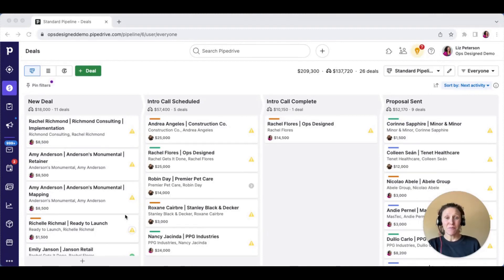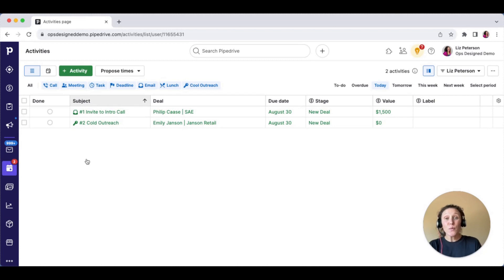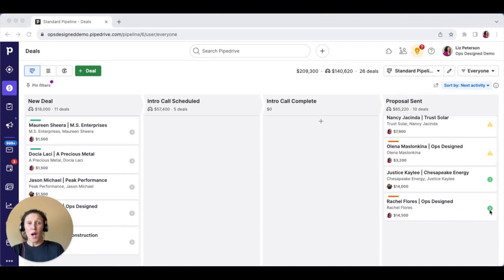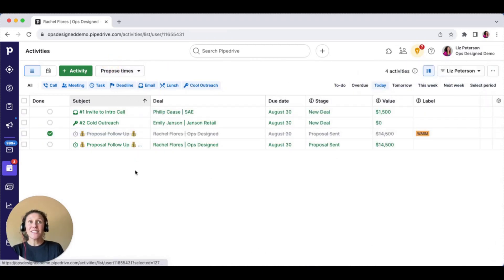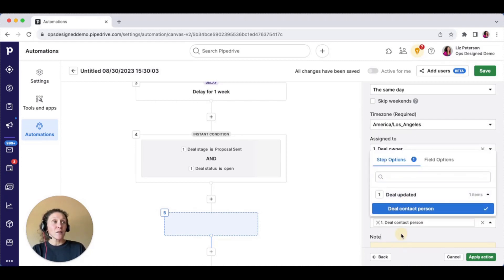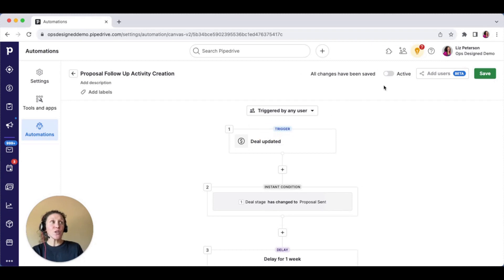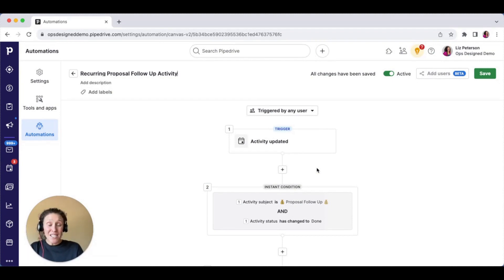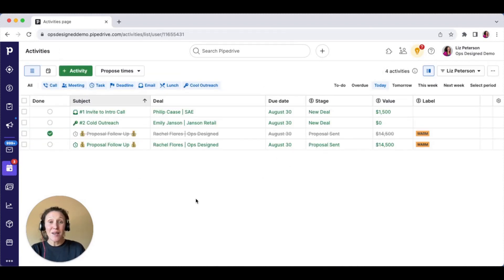How to Save Hours in Pipedrive with This Simple Trick!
Learn how to save time and increase efficiency in Pipedrive by creating recurring activities triggered by stage changes. Whether you need to follow up with prospects, order inventory, or manage any other recurring task, this automation feature will take the guesswork out of your sales process. Watch the video to see a step-by-step guide on how to set up recurring activities and start closing deals more effectively.

0:00 - Introduction
1:00 - Demo of automation when a Deal moves to a new Stage in Pipedrive
2:47 - Overview of the two Workflow Automations
3:57 - How to build the automation using Workflow Automation in Pipedrive